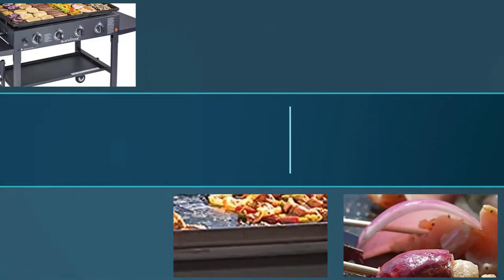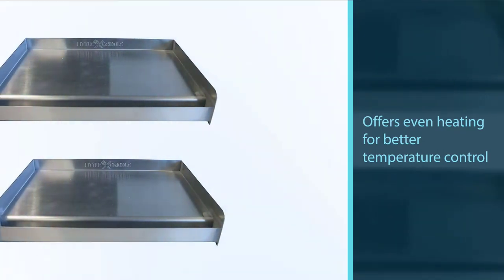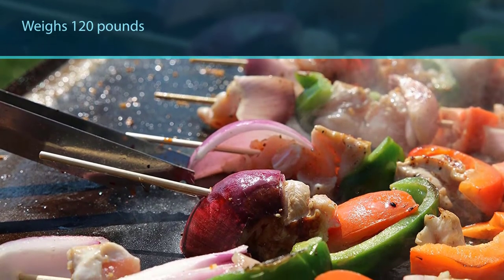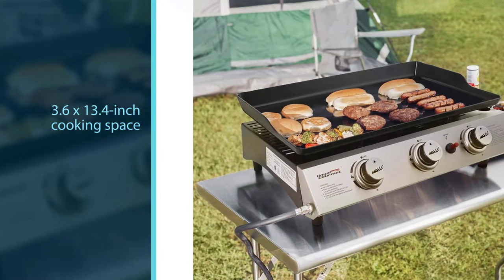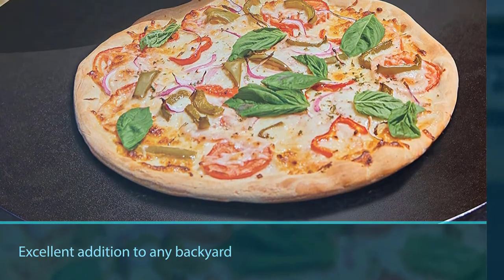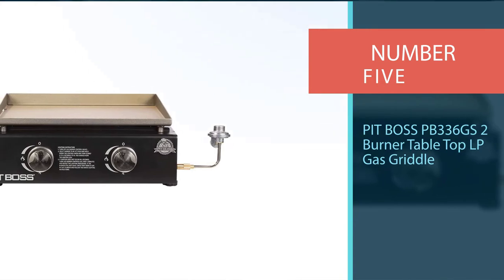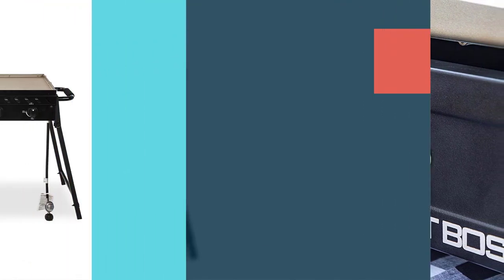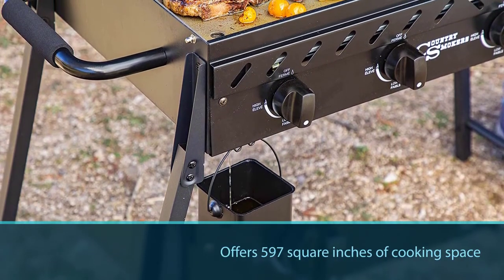Top 5 Best Outdoor Griddle Review in 2024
Best Outdoor Griddle featured in this video:
NO 1. Little Griddle Sizzle-Q SQ180 Universal Griddle
NO 2. Blackstone 1554 Cooking 4 Burner Flat Top Gas Grill
NO 3. Royal Gourmet PD1300 Grill Griddle
NO 4. Cuisinart CGG-888 Grill
NO 5. PIT BOSS PB336GS 2 Burner Table Top LP Gas Griddle
NO 6. Country Smokers CSGDL0590 Portable Griddle

What Is an Outdoor Griddle?
A griddle is a cooking gadget comprising of an expansive level surface warmed by gas, power, wood, or coal, with both private and business applications.

What is the Best Outdoor Griddle to buy?
If you are looking for the top Outdoor Griddle, then you are in the right place. The Home Genie team tries to collect as much information as possible, read lots of user-based reviews, and rank them based on quality, value for the price, the reputation of the manufacturers, etc. Please let us know if you have something in your mind in the comment section.